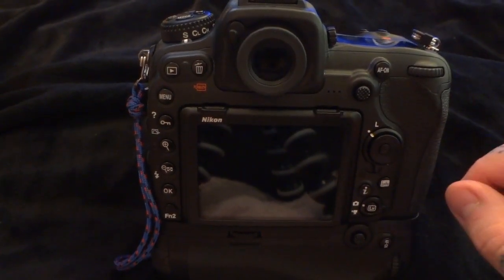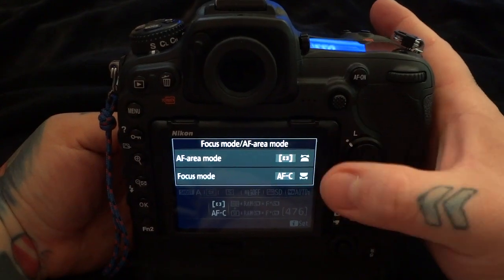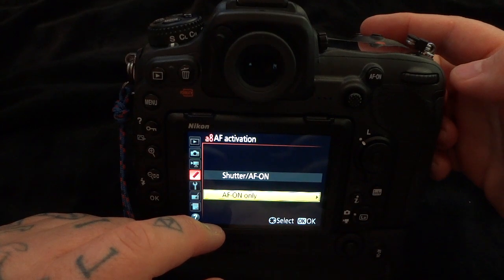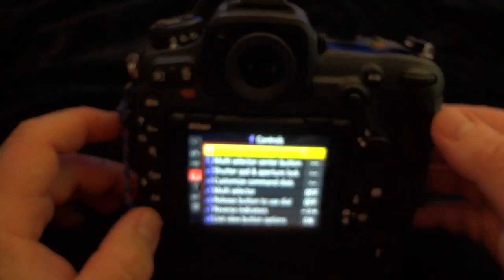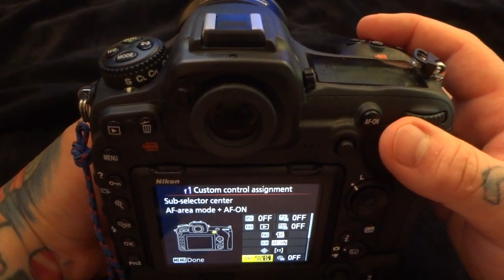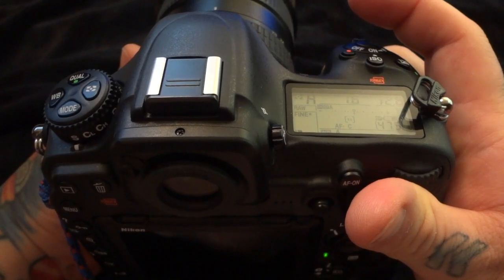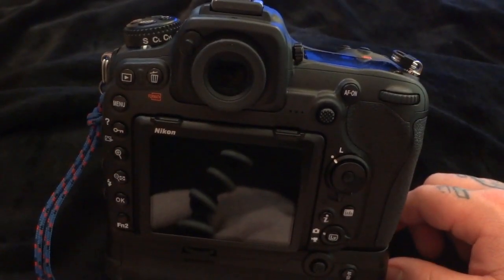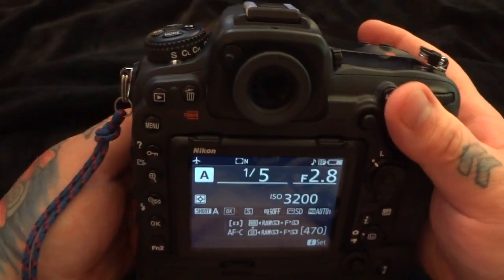NIKON D500 TRICK: Professional Photography Trick & Super-Tip for FASTER Autofocus